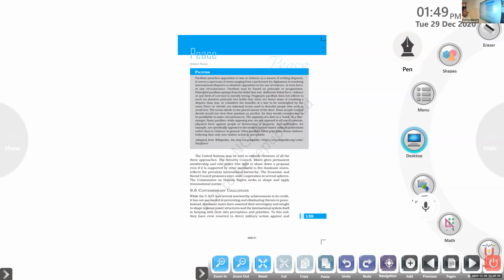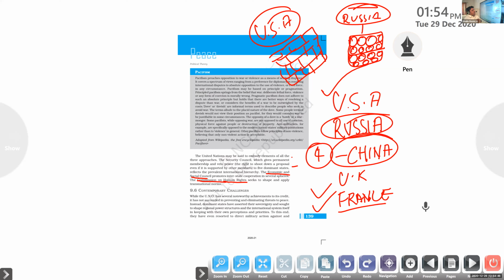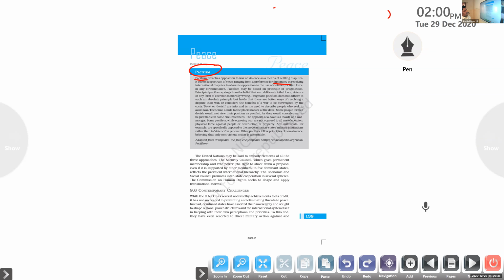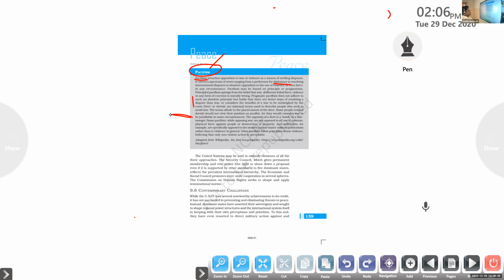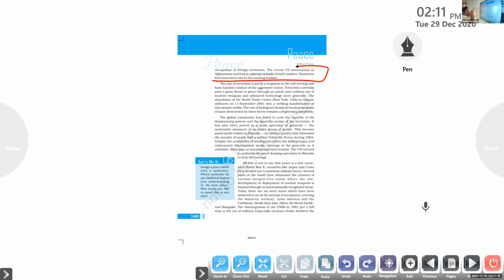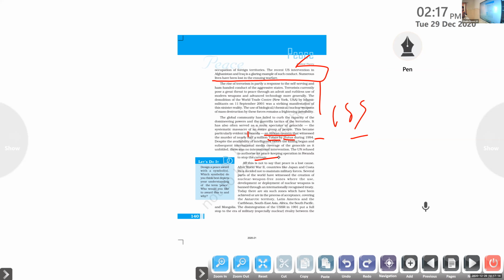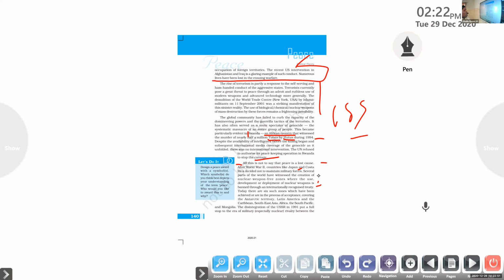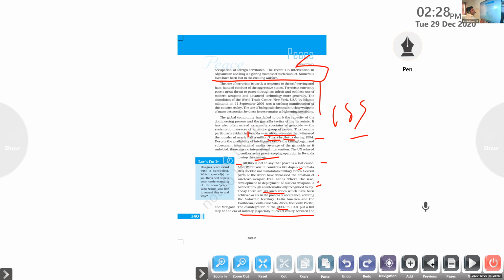Dr.Raju Davis International School |CLASS 12 POLITICAL SCIENCE PART2 | 29-12-2020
CLASS 12 POLITICAL SCIENCE PART2